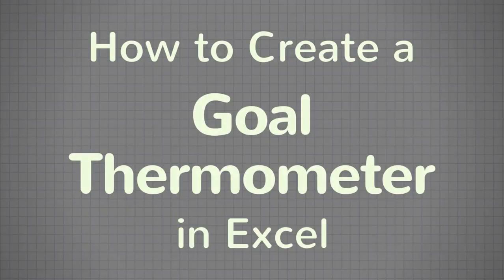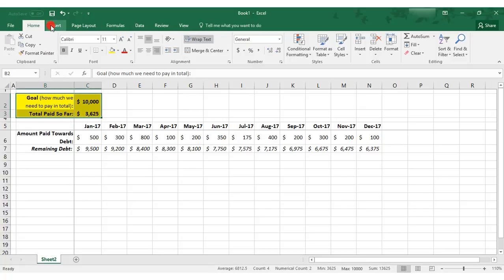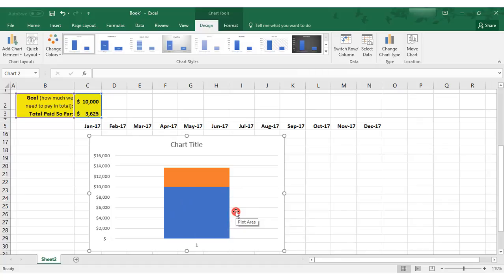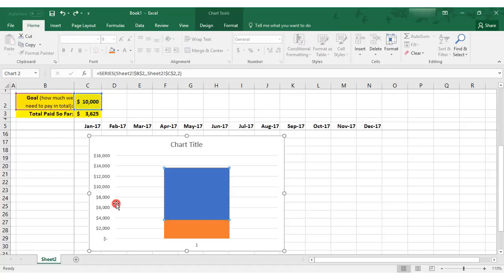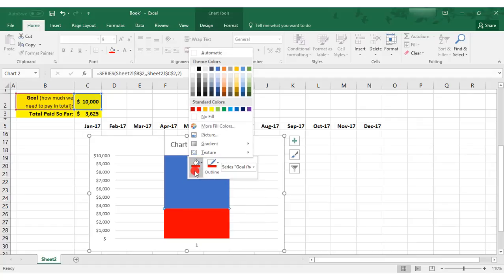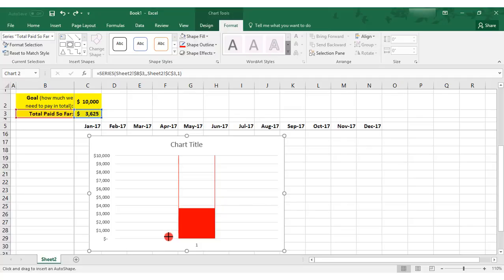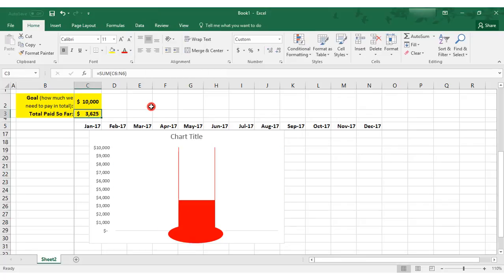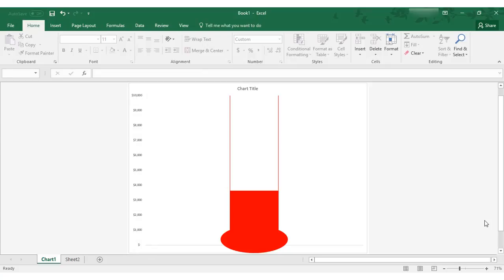How to Make a Goal Thermometer in Excel - Tutorial 🌡️📊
Excel tutorial to learn how to create a goal thermometer in Excel. A goal thermometer goal chart can be used to track fundraising donations, debt as you pay it off, weight loss and other goals that can be quantified.

In the example in this Excel tutorial, we create a debt payoff thermometer chart by transforming a Stacked Column chart to create a thermometer using Excel.

Click here if you would like to read our step-by-step article on this

For other Excel chart-related tutorials, take a look at this other free Excel tutorials:

How to Insert a Picture in a Chart in Excel / Make a Pictograph in Excel - Tutorial

Thanks!